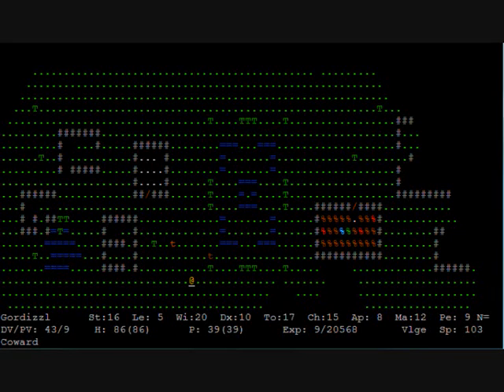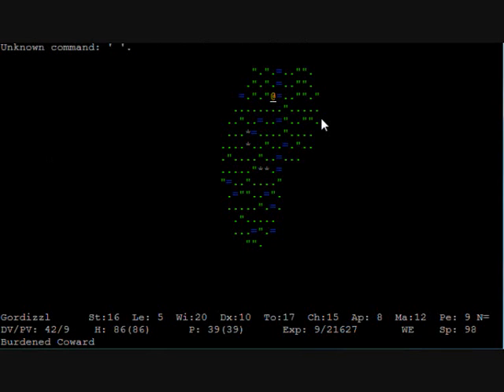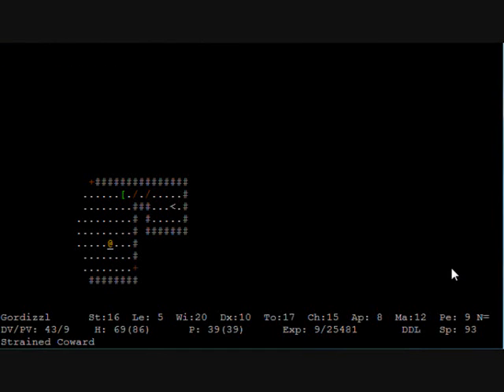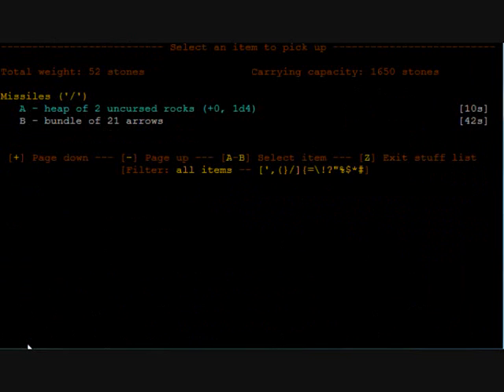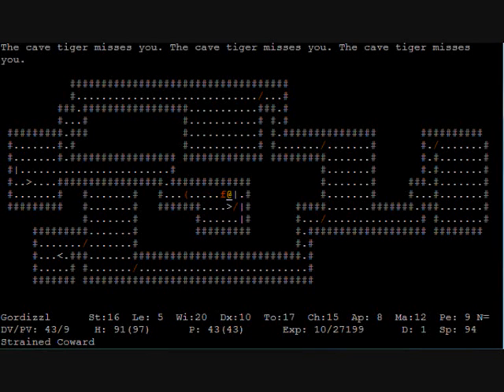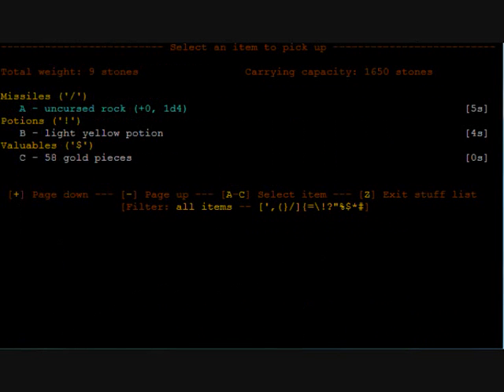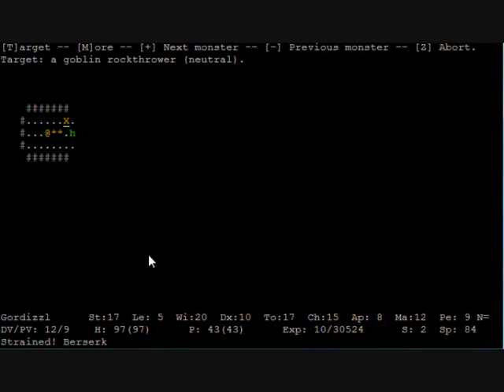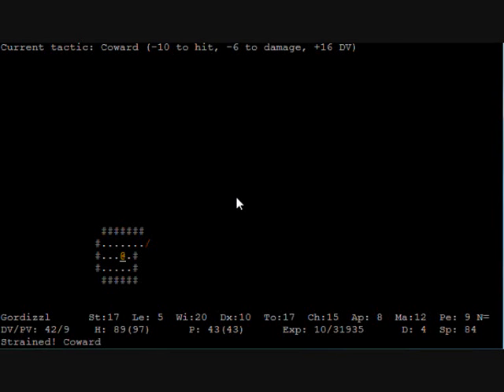Let's Play ADOM - Part 7: Heading for the Caverns of Chaos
Hey guys and girls, the last episode was really not a masterpiece of ADOM playing, so I will concentrate and try to increase our performance! With Gordizzl entering the Caverns of Chaos, the main plot of the game finally starts... can't wait to see how we will do!

Thanks again for watching & hope you still enjoy it!

And here you can download the game for free and start your own adventure: